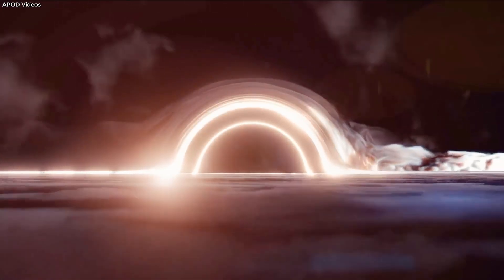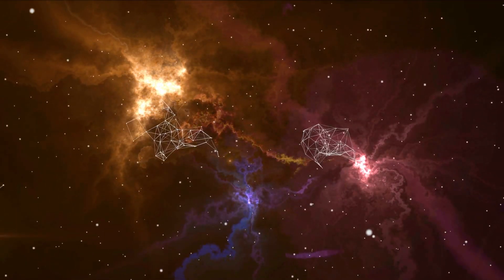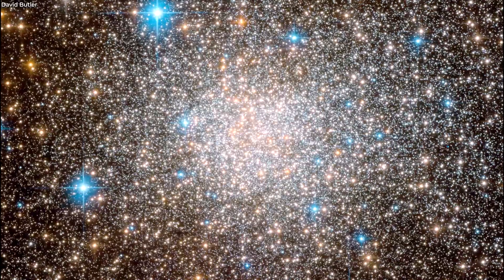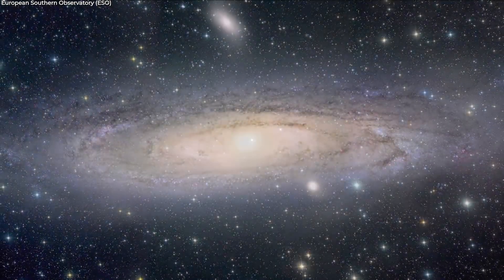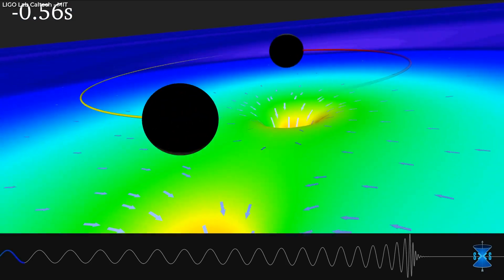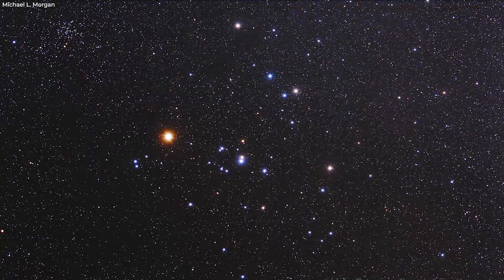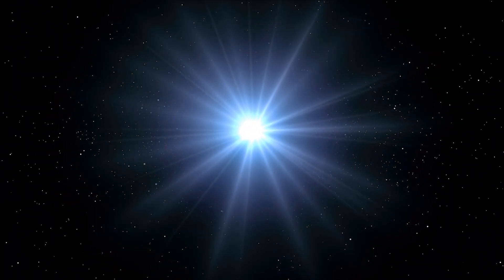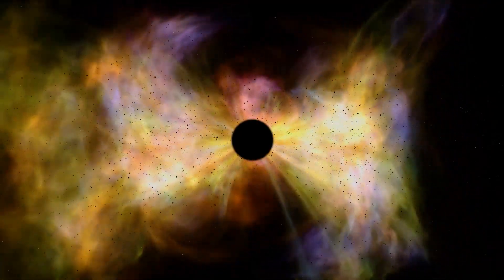Record Broken! Scientist Just Found Hidden Closest Black Hole To Earth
Black holes are perhaps the most enigmatic,  and mysterious objects in the universe. They are regions in space where gravity is so incredibly strong that nothing, not even light, can escape them. This is especially true for small black holes, as they have been observed during the detection of gravitational waves.
In a recent groundbreaking discovery , Scientist might have found a closest black hole to earth,  within the Hyades star cluster, that could reshape our understanding of the cosmos. Join us today as we explore about this new black hole discovery. The Hyades cluster, which is only 150 light years from our sun, is the closest open cluster to our solar system, making this discovery all more remarkable.  this would mean that these are the closest black holes to our planet ever found.
It is clear that the black holes coming from the Hyades cluster,  either live there or are located nearby. This positioning makes them the closest known black holes to our Sun, overshadowing the prior nearest candidate, Gaia BH1, located a distant 1,560 light-years away

Thumbnail Image Credit - International Gemini Observatory/NOIRLab/NSF/AURA/J. da Silva/Spaceengine/M. Zamani